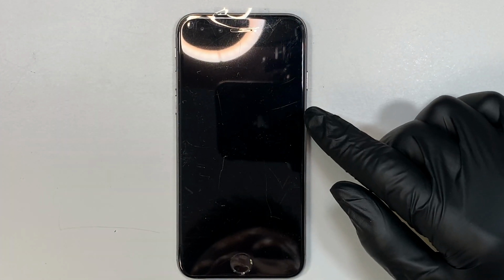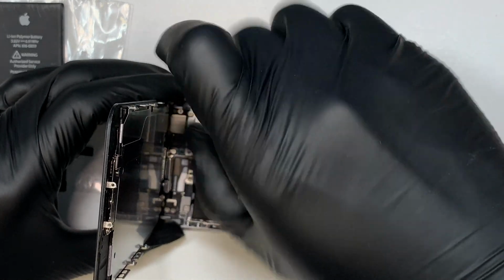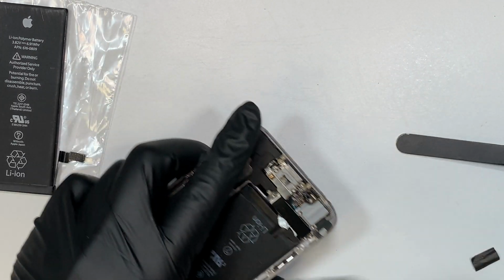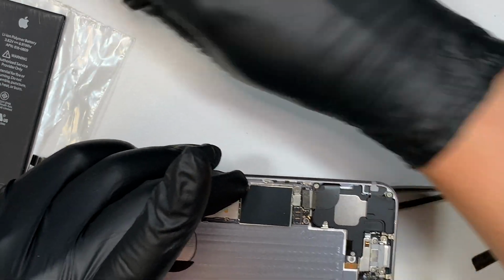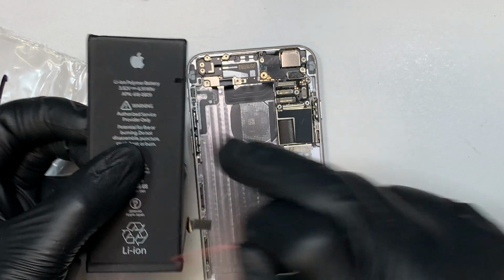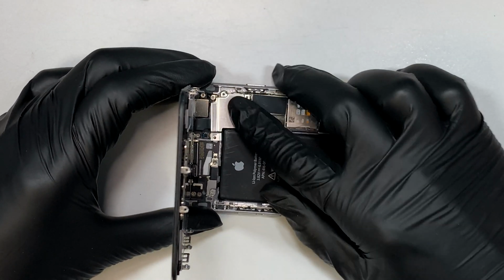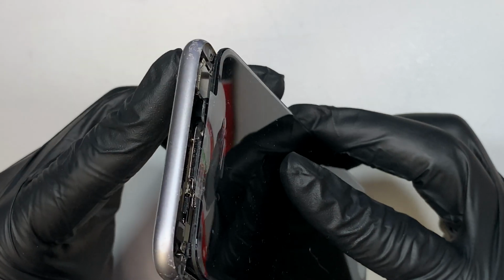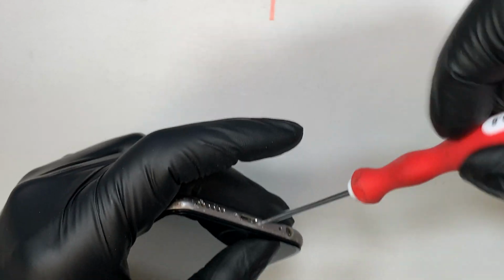iPhone 6 Battery Replacement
How to replace iPhone 6 battery.
This video is step by step from start to finish on iPhone 6 battery replacement.

Where can I buy the parts and tools for this repair ?

iPhone tool kit

iPhone adhesive water seal